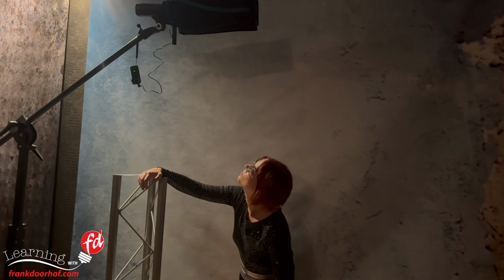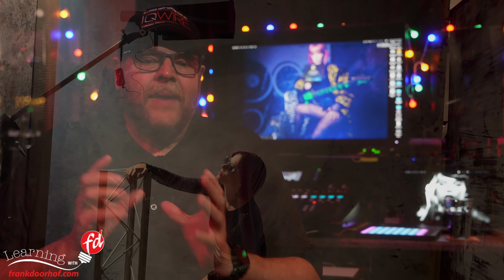What magic can the Rogue flashbender do as only lightsource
In today's video I show you one of my favourite modifiers. the Rogue flashbender.

In this setup I'm using it as main and only lightsource and explain how you can light both the background and the model without breaking the bank but still create amazing and cool images.